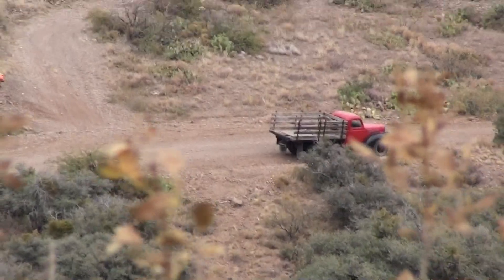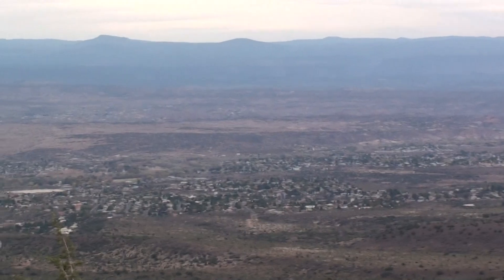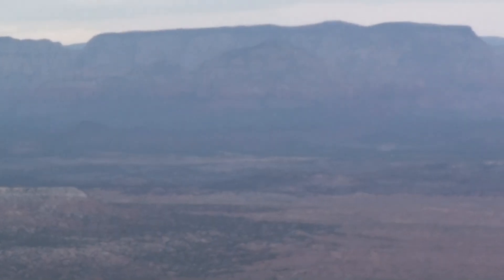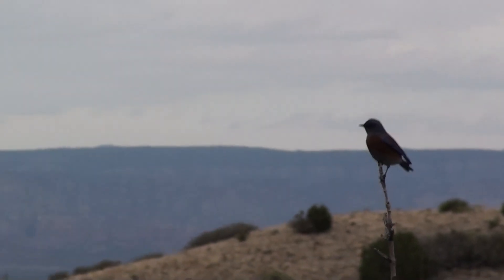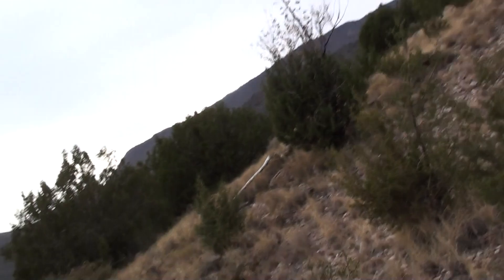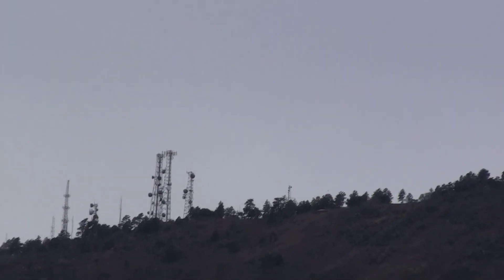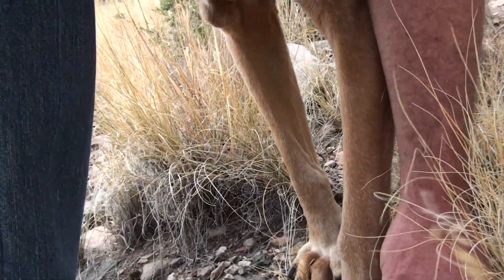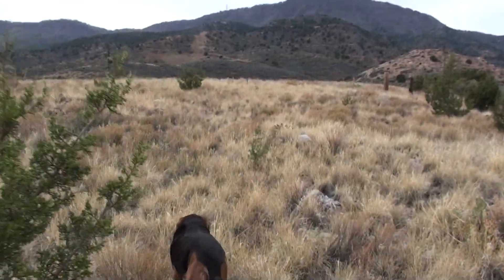Cottonwood Leon and Gregory Lukasik hiking Mingus Mountain Arizona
Hiking Nov. 12, 2009 in Arizona central highlands. The Lukasik team of Gregory and Leon Lukasik , with their dog friends Jimmy James, Charlie, and Simone, hike on the day Greg finally ended a personal spiritual hemmorage. Finally living some life I missed out on while married. I wish she was here with me.